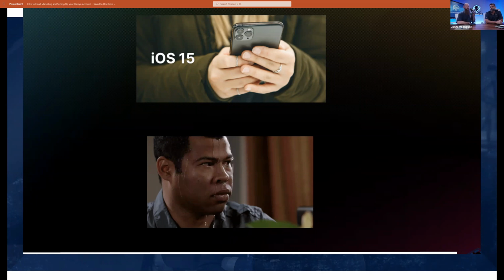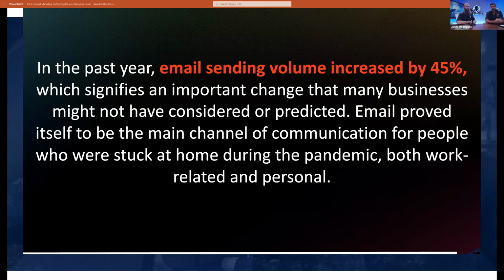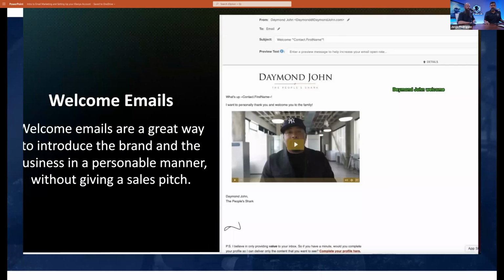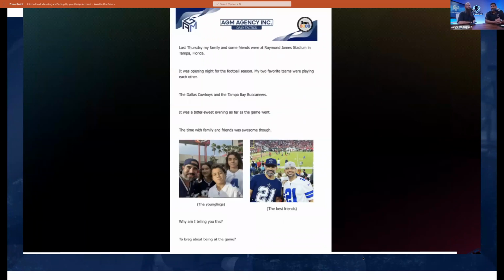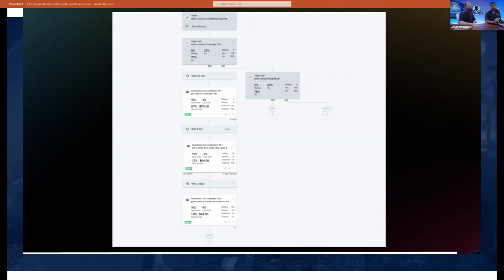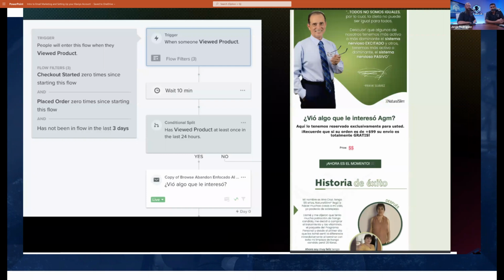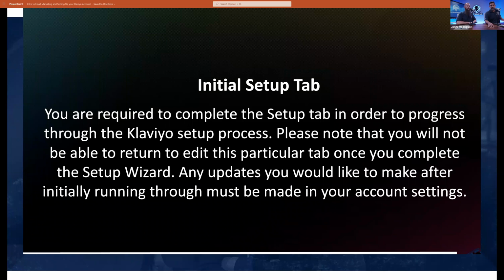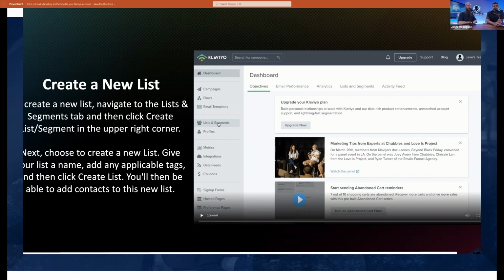How to Get Started with Klaviyo for Beginners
In the ever-growing digital world and with how much social media has been integrated into that world, you may think that email marketing isn't worth the money, time, or effort.

Here to debunk those thoughts are AGM CMO Jorge and Director of Marketing Jesus with an introduction to the world of email marketing!

If you want to learn more about marketing and how to dominate the social media advertising game join my coaching program.